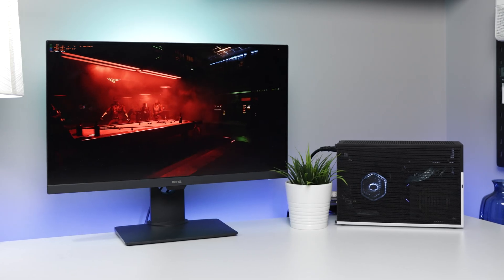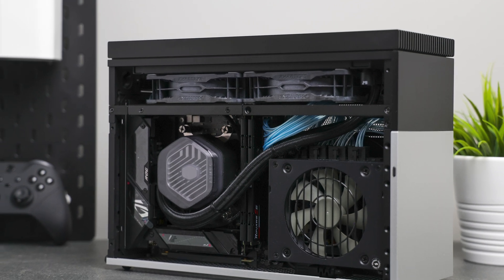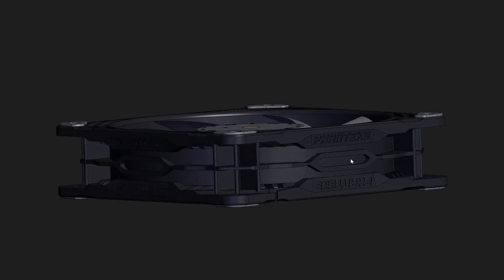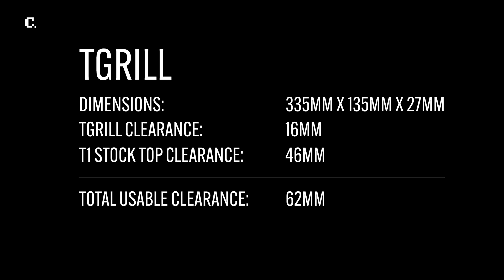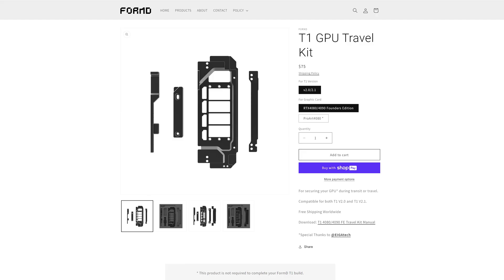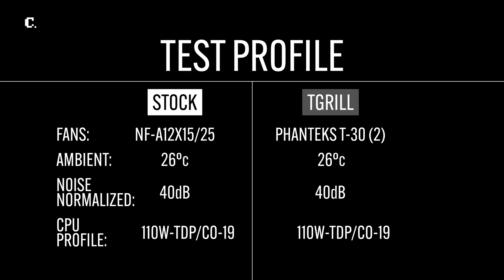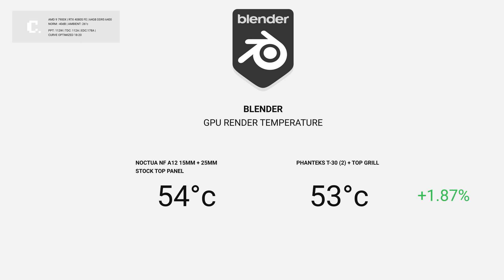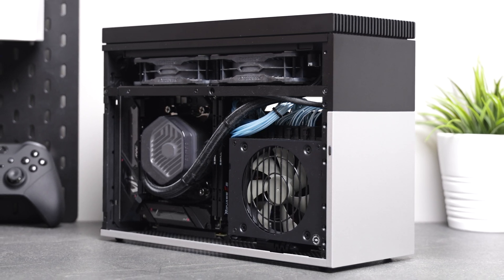Ultimate T1 Upgrade: The New FormD TGrill Explained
I'm thrilled to announce a fantastic new addition to the FormD lineup: the TGrill! This ventilated grill significantly enhances the cooling capabilities of the T1, offering an impressive 62mm of cooling clearance at the top.

Join me as I guide you through my updated build, featuring a new motherboard, memory, GPU Travel Kit, and, of course, the TGrill.

Please note, the TGrill from FormD will be released at $85 USD, instead of the $75 mentioned in the video.

Timestamps:

0:00 - Intro
2:01 - Upgrade: ASUS B650E-I
2:21 - Upgrade: G.Skill RipJaws S5
2:40 - Upgrade: T1: Two-Tone
3:10 - Cooling & Mods
3:30 - FormD: TGrill
6:52 - FormD: GPU Travel Kit
8:22 - Performance & Thermal Benchmarks
11:17 - Final Thoughts

Build Breakdown:

Ryzen 9 7900X
RTX 4080 Super Founders Edition | NVIDIA
ASUS Rog Strix B650E-I Gaming Wifi Motherboard
G.Skill RipJaws S5 - 64GB DDR5 6400
Lexar 1TB NM790 M.2
Corsair SF750 80+ Platinum Modular Power Supply
Thermal Grizzly AM5 Contact & Sealing Frame